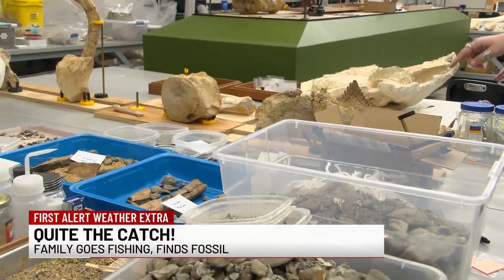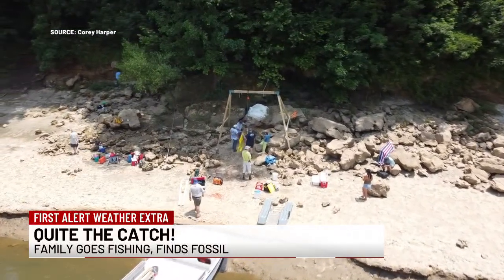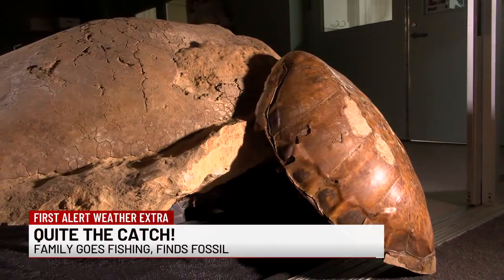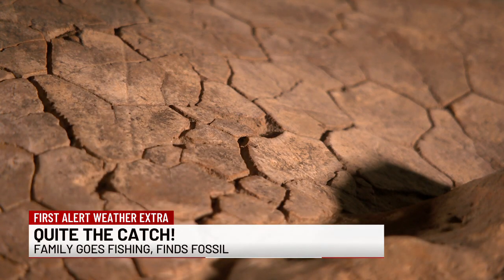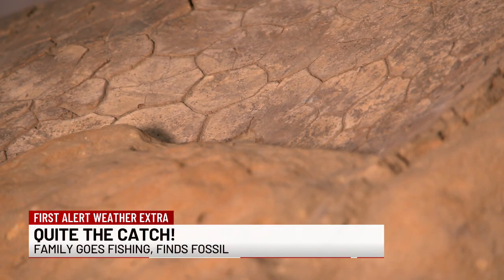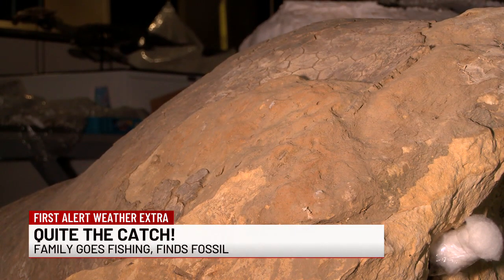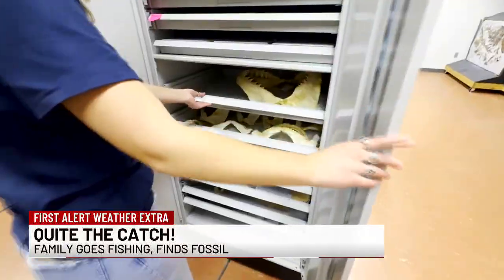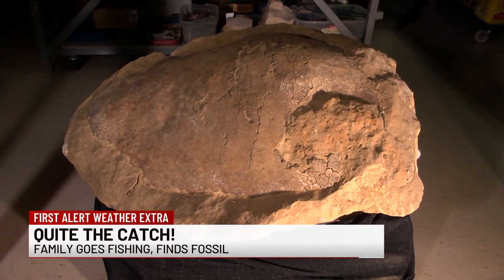32-million-year-old sea turtle fossil discovered in Alabama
Did you know that Alabama used to be almost completely submerged underwater?

We learned more about the paleoclimatology of the Yellowhammer State through a groundbreaking new scientific discovery: a 32-million-year-old leatherback sea turtle fossil.

We spoke with McWane Science Center about the latest addition to their collection, and how this ancient puzzle piece can help us solve more answers about Alabama's future.